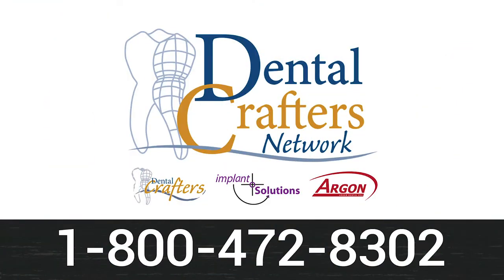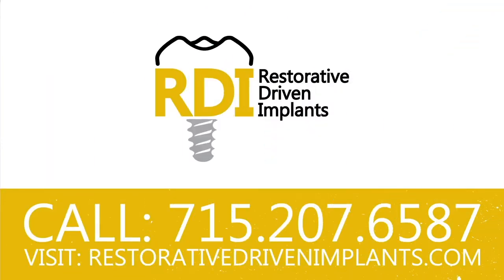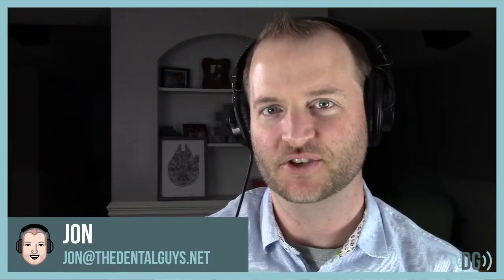Episode 65: CE: Cheap But Good-The Dental Guys Guide to Great Bang-for-the-Buck Dental Education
Did you know that it doesn’t take tens of thousands of dollars to get great dental continuing education?  There are a ton of great inexpensive courses out there but- how do you decide what to take and where do you find these courses?  That’s where The Dental Guys comes in!  In this episode, we give you specific recommendations for speakers and courses that you can find in your backyard.  When this episode is over, you won’t have any excuses left about CE being too expensive!  Let’s get better at the basics together!